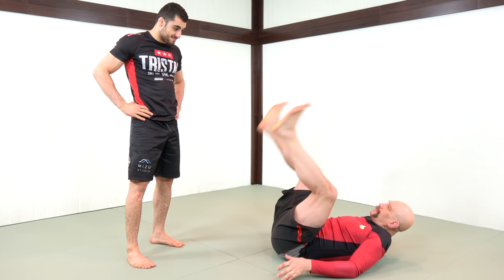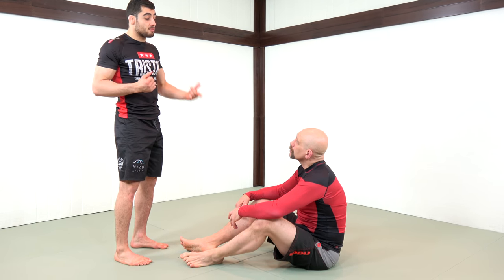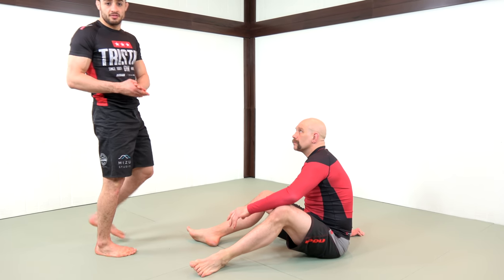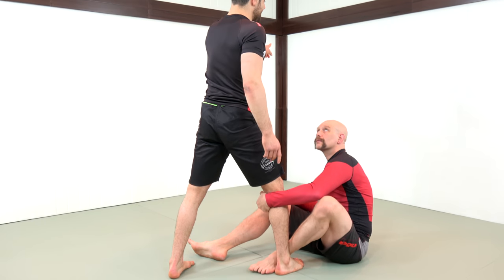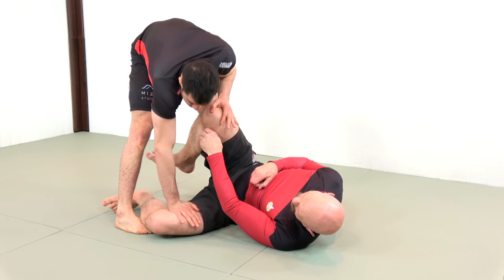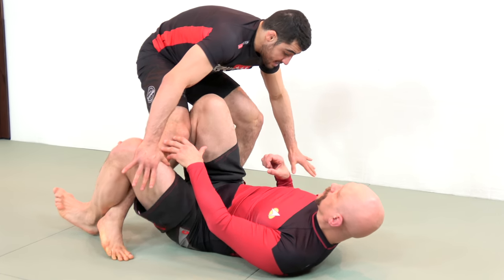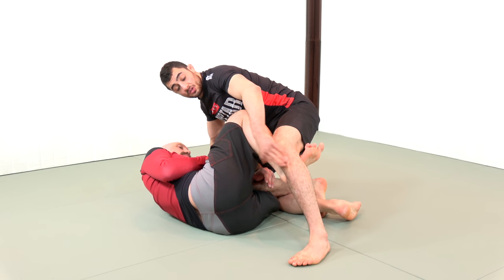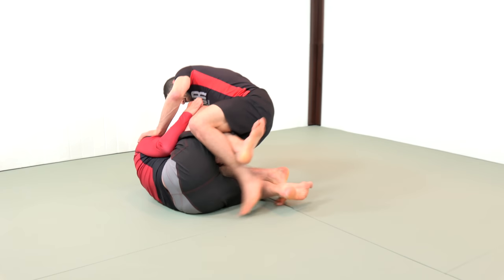How to Leglock an Opponent in Butterfly Guard, with Oliver Taza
How to apply a heel hook leglock submission vs an opponent keeping his feet on the inside in butterfly guard. for more information about Oliver Taza's amazing new instructional on No Gi Competition Leglocks